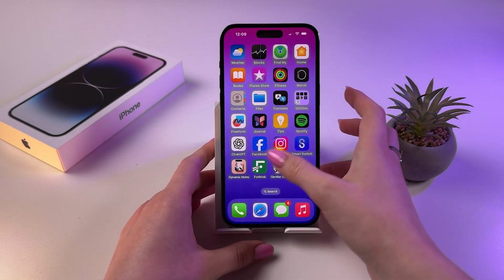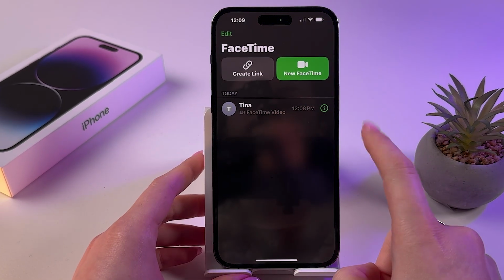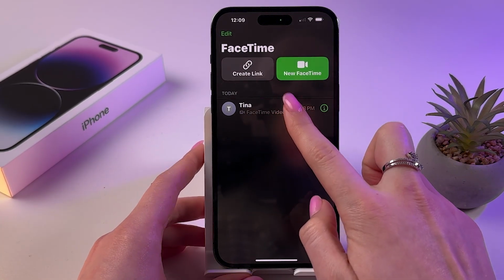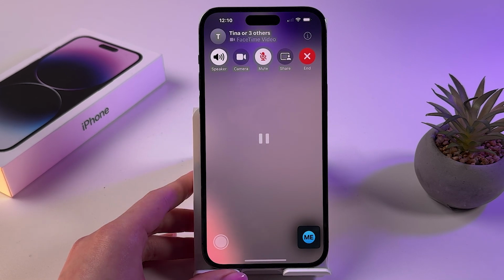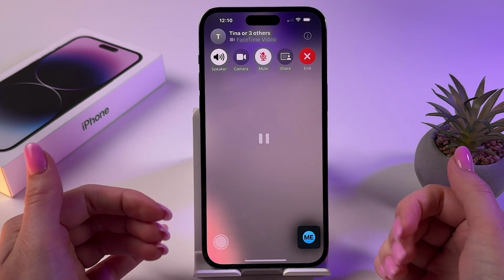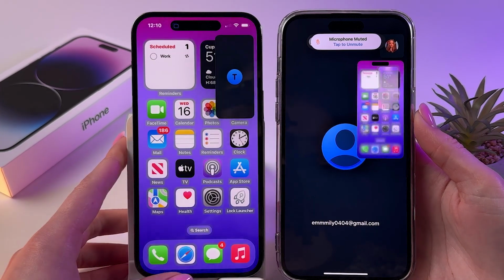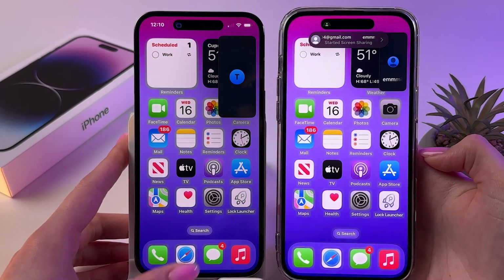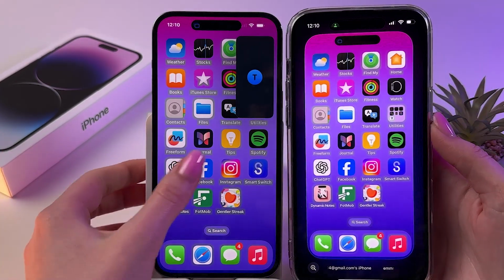FaceTime Screen Sharing on iPhone — Hidden Feature Explained!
Discover the convenience of sharing your iPhone screen with others during a FaceTime call in this detailed tutorial. Whether you're showing off photos, browsing apps, or demonstrating a process, I'll guide you every step of the way. You'll learn exactly how to initiate a FaceTime call, enable screen sharing, and ensure that your presentation goes smoothly. Don't miss out on mastering these useful FaceTime features – perfect for both personal and professional interactions!

This video also covers the following topics:
Guide to iPhone Screen Sharing During FaceTime Calls
Screen Sharing on FaceTime: A Step-by-Step Tutorial for iPhone Users
iPhone FaceTime: Learn How to Share Your Screen Easily